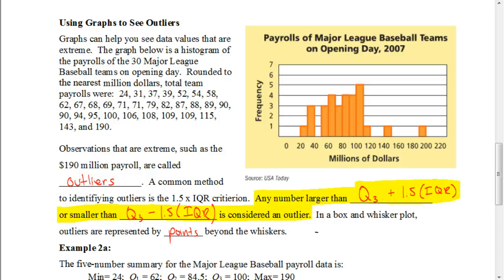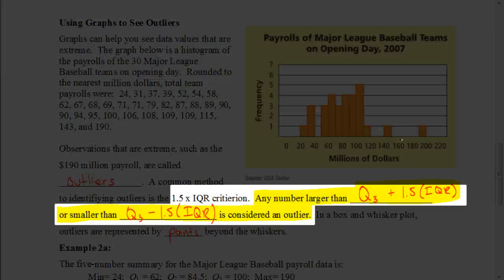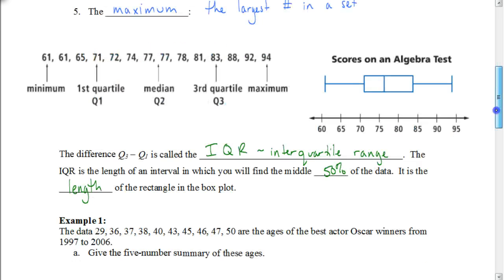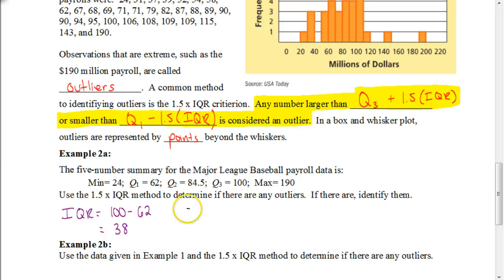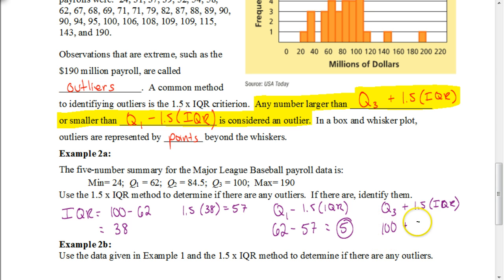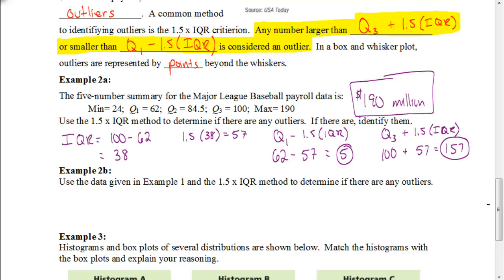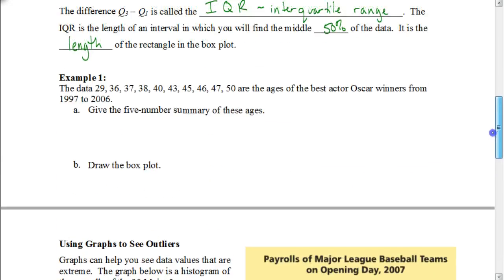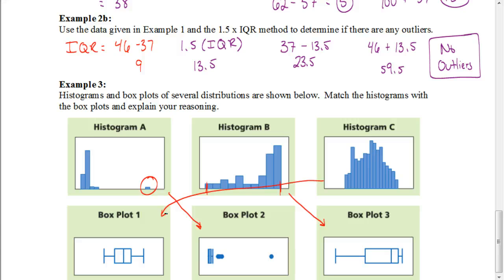Lesson 1.4 Part 2 Outliers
Outliers